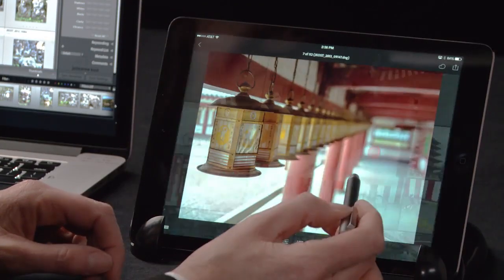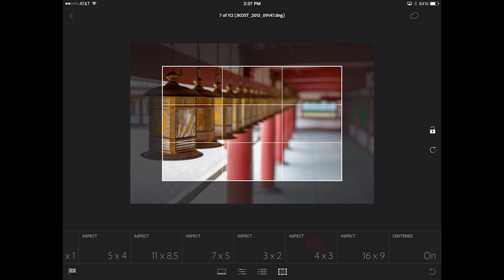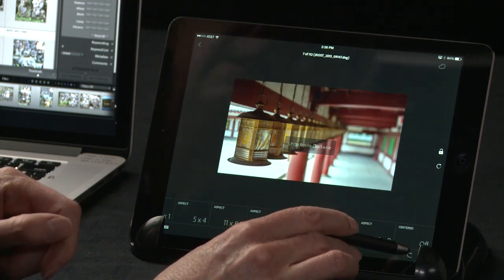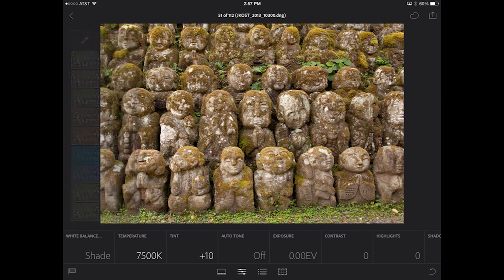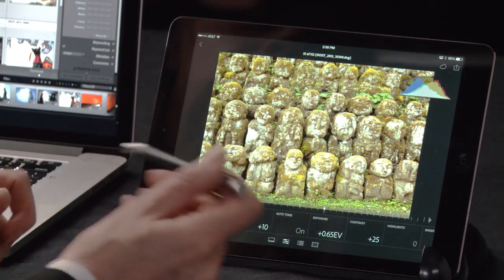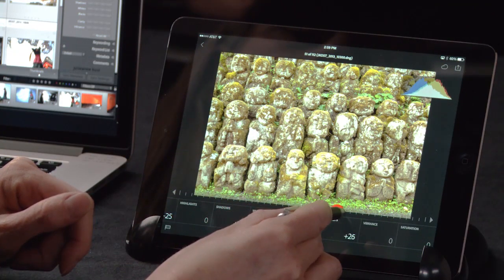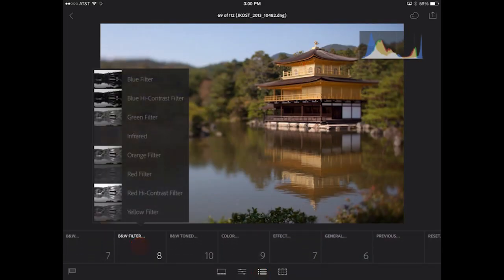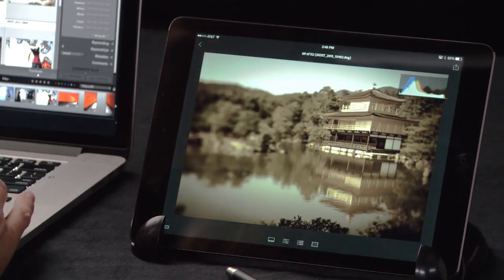Lightroom for mobile: Cropping, Adjustments and Presets | Adobe Lightroom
In this video, Julieanne Kost discusses the adjustments you can make using Lightroom for mobile. She'll explain how to crop images, make adjustments, and how to apply Lightroom's default set of presets.